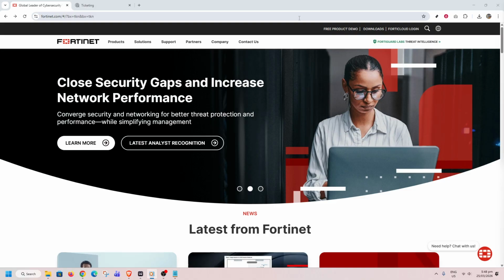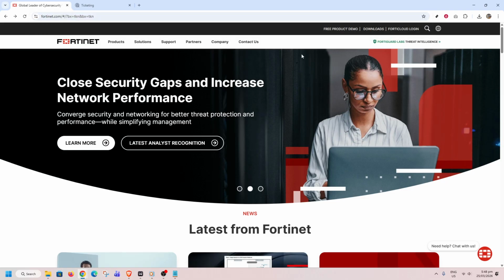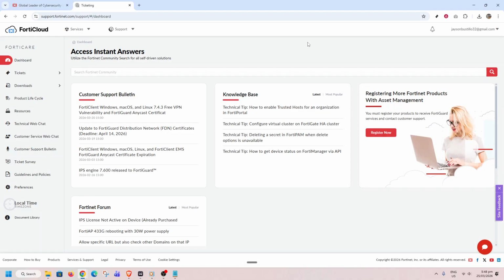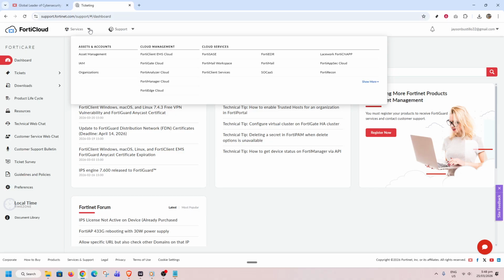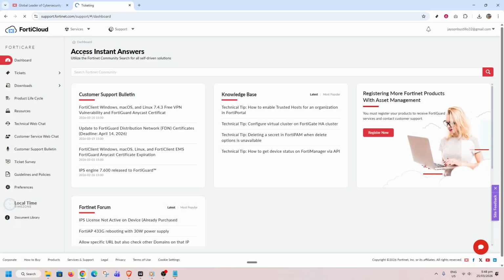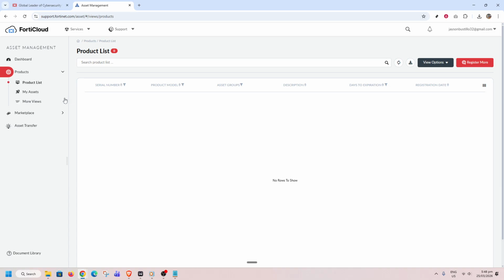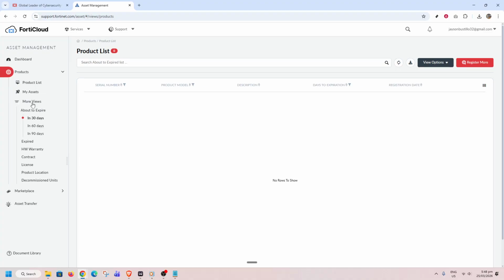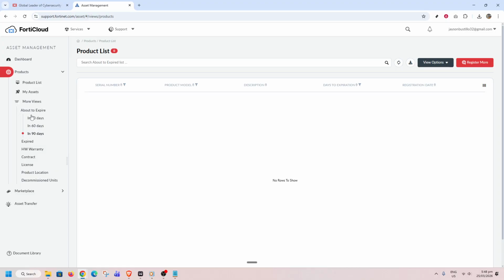How to Check Fortinet Firewall Warranty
In this video, I’ll show you how to check the warranty status of a Fortinet Firewall through the official Fortinet support portal.

The method is very simple and clearly described in the video. By following all the steps, you’ll easily learn how to verify your Fortinet Firewall warranty information, check device coverage details, and confirm your product’s support status.